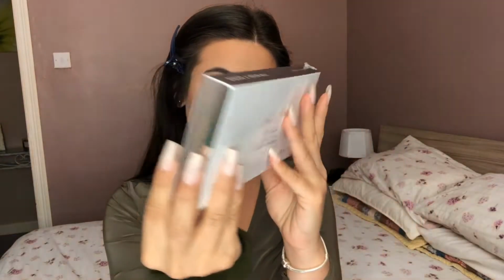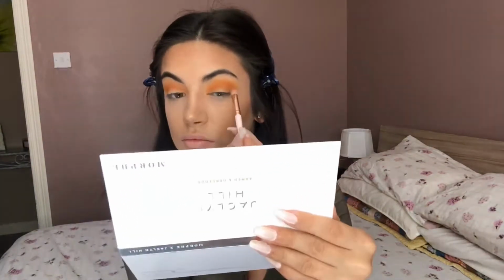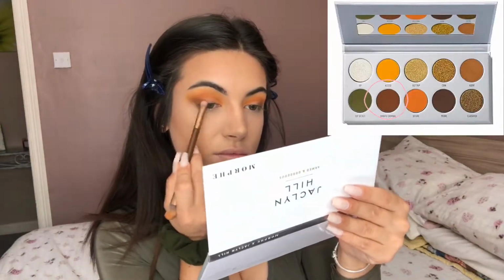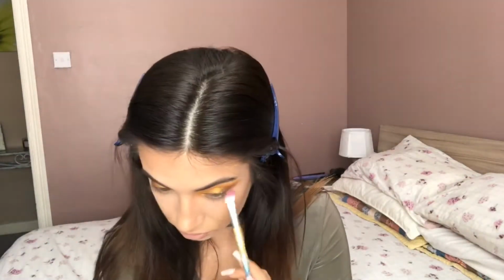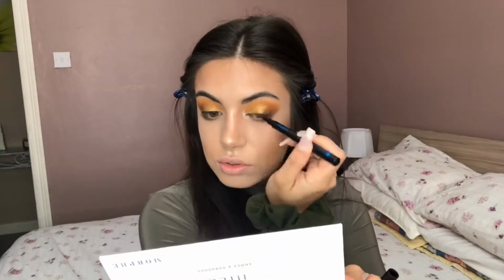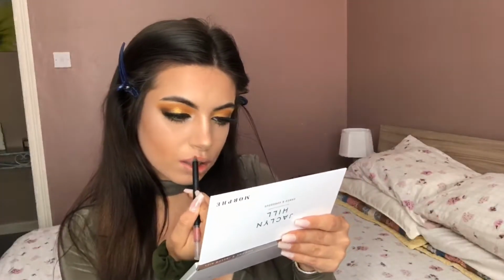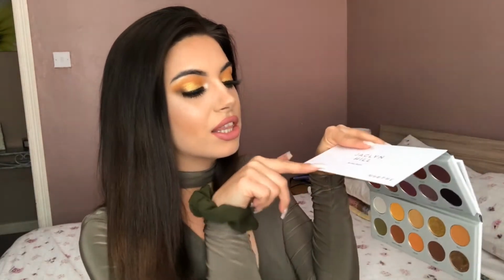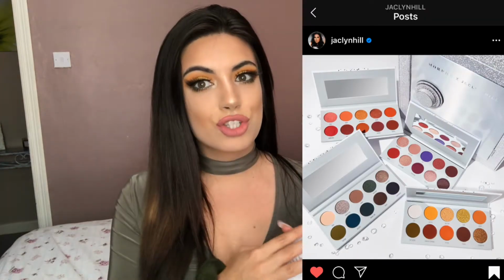Armed and Gorgeous | Jaclyn Hill x Morphe Vault Palette | REVIEW + TRY ON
Morphe X Jaclyn Hill The Vault Eyeshadow Palette
£16.00